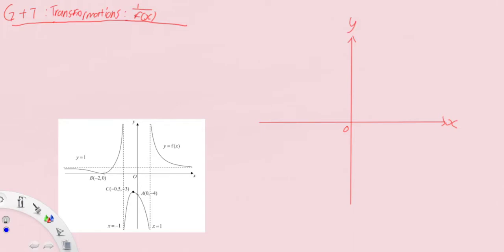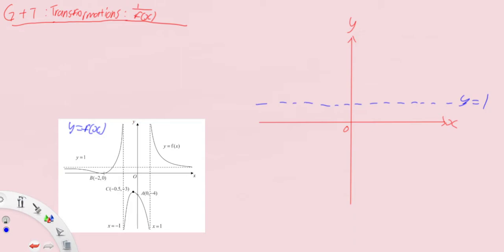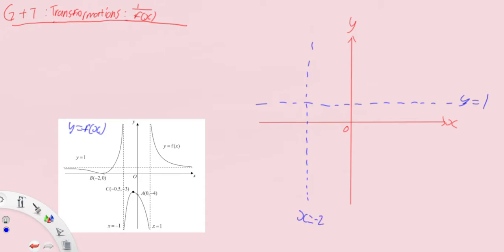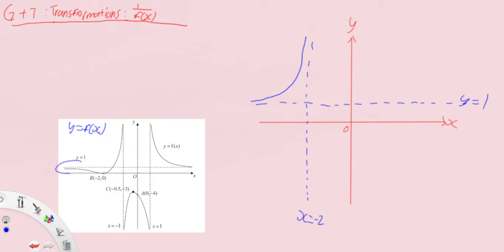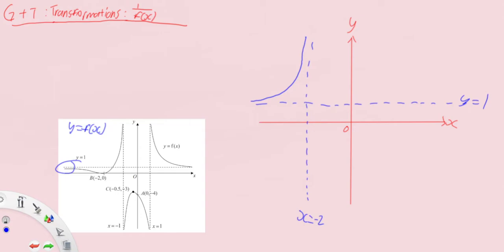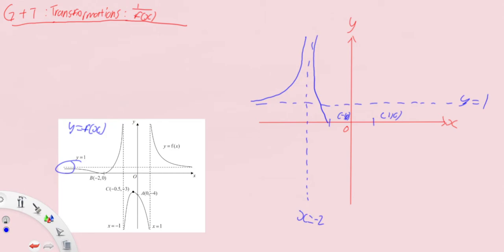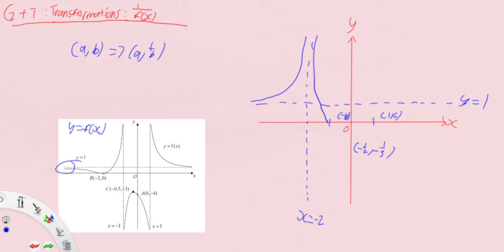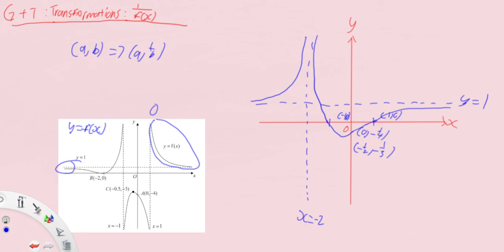Example 5: Reciprocal Graph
Hai~ :3

Here's another example on the reciprocal graph.

Applicable to A Math, H1/H2 Math